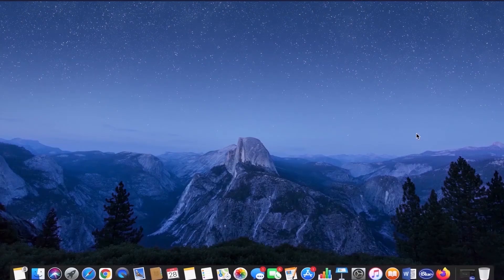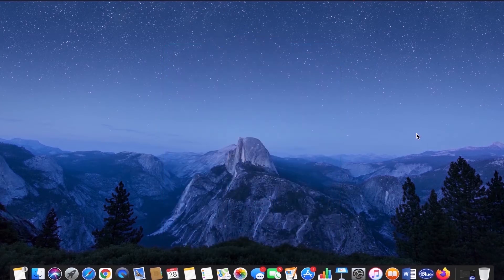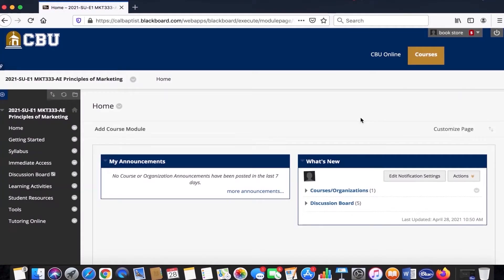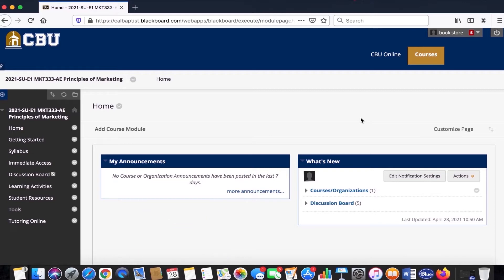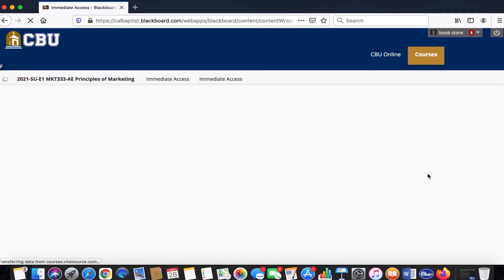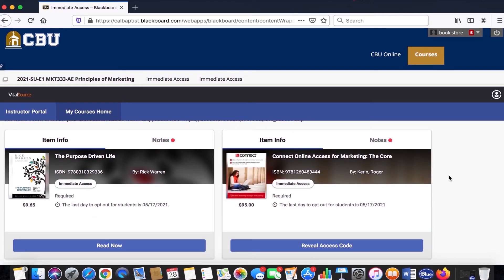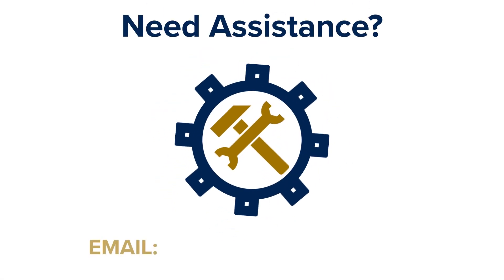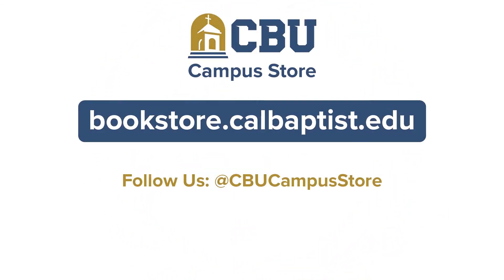CBU Immediate Access: Blackboard Tutorial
Welcome to Immediate Access